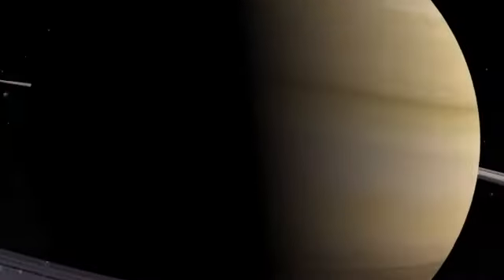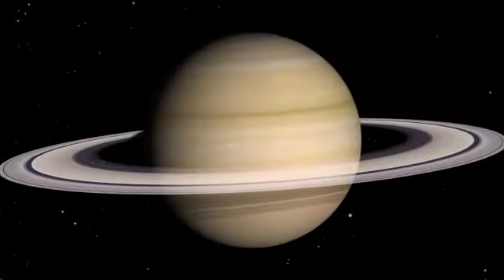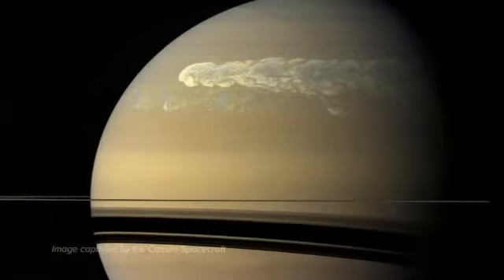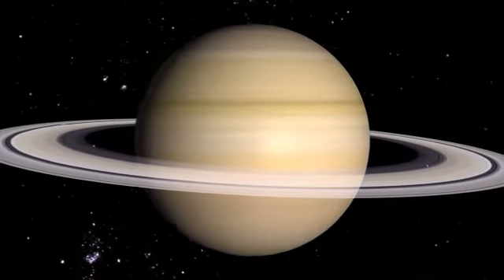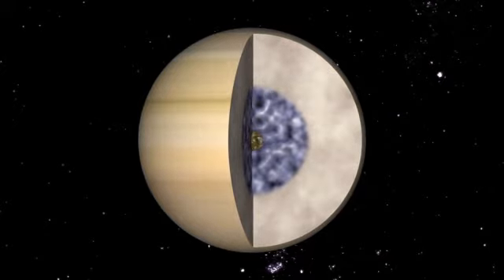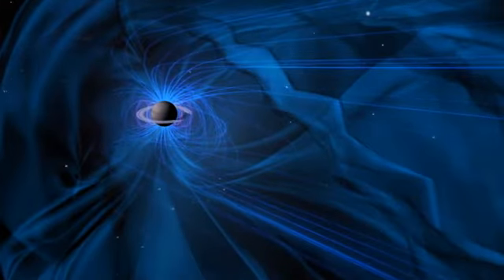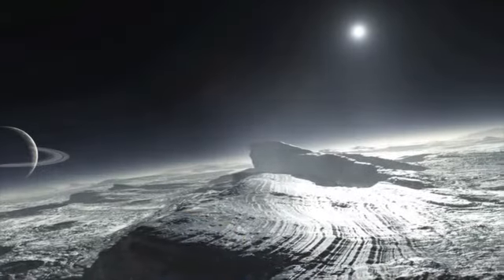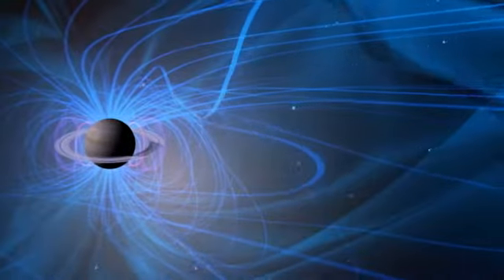Saturn's Magnetic Fields Reveal Inner Workings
NRAO scientist Arielle Moullet talks about the large ringed planet, Saturn, and how its radio wave properties have told us much about its inner workings.

Take a virtual tour of the Milky Way Galaxy and its neighbors with our Milky Way Explorer!

Additional animation and video credits: A. Angelich, NRAO/AUI/NSF; NASA/GSFC Conceptual Image Laboratory; ESO/L. Calcada; NASA/JPL-Caltech/Space Science Institute; Steve Albers/NOAA; Bjorn Jonsson; NASA/Goddard Space Flight Center Scientific Visualization Studio.